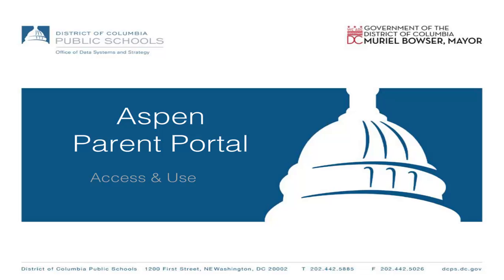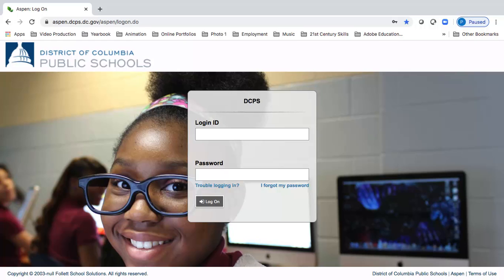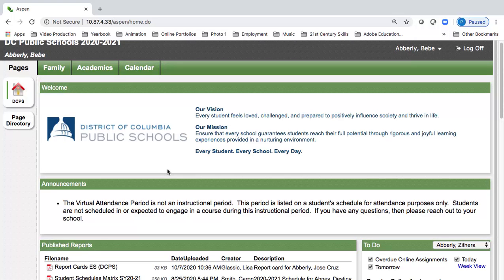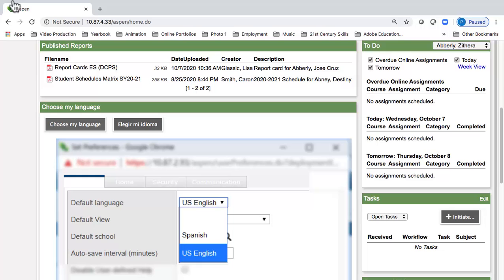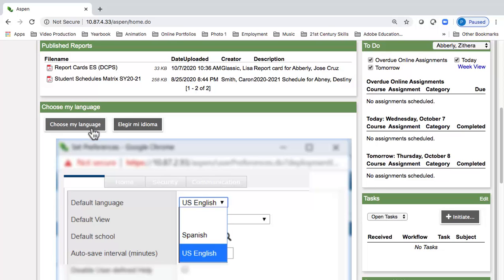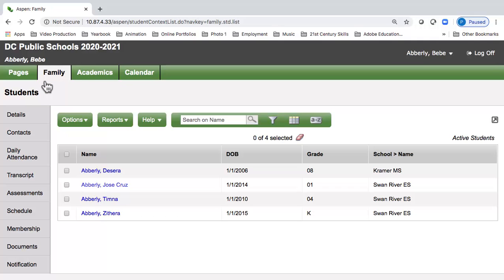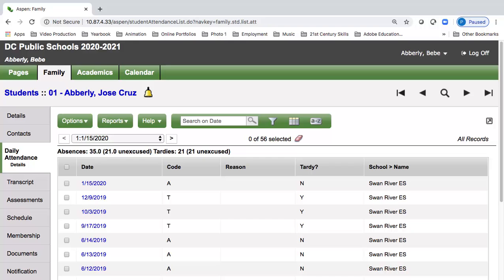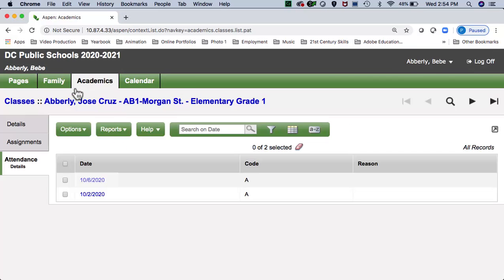How to Log On and Navigate the Parent Portal